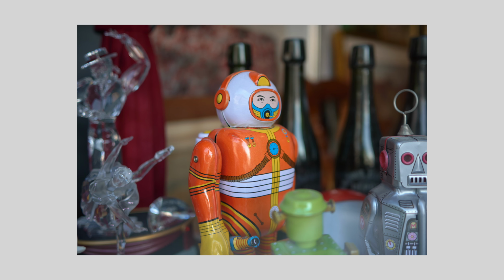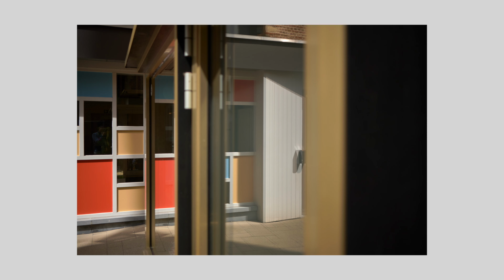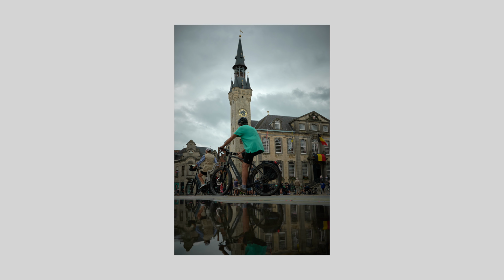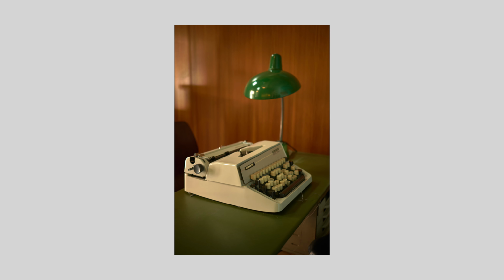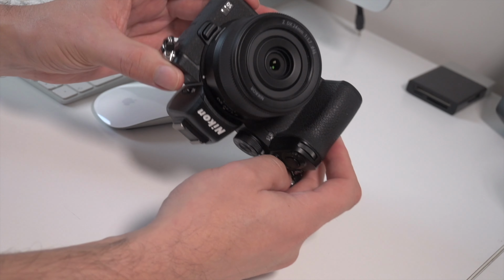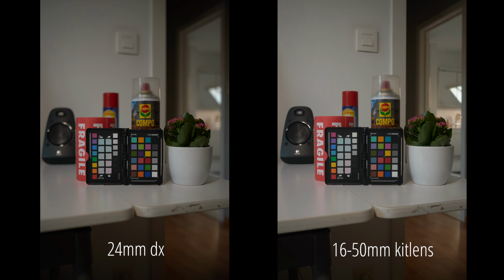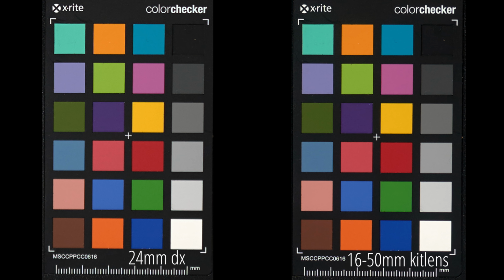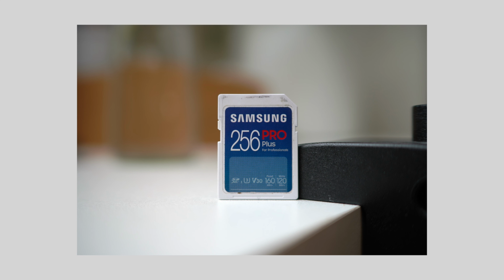NIKON Z DX 24mm f/1.7 - Pure Gold!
In this review I highlight the exceptional 24mm f/1.7 dx lens.
Although Nikon doesn't really have many lenses specifically for aps-c cameras, this lens is really not to be missed.
In addition to being lightweight, this lens is also affordable.

TIMESTAMPS

0:00 Intro
0:39 Build & Looks
1:20 Optical Quality
3:09 Nikon 24mm f/1.7 vs 16-50mm kitlens
5::50 Conclusion

Share it on if you found this video helpful.